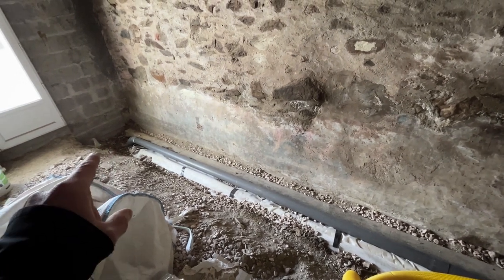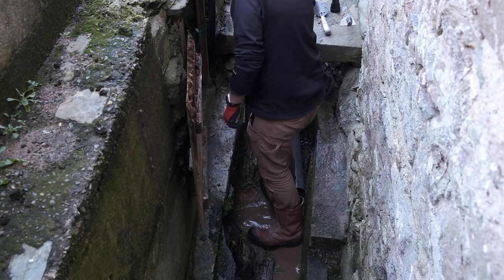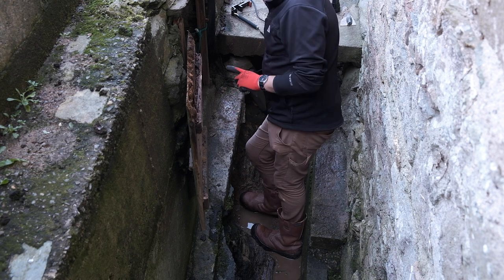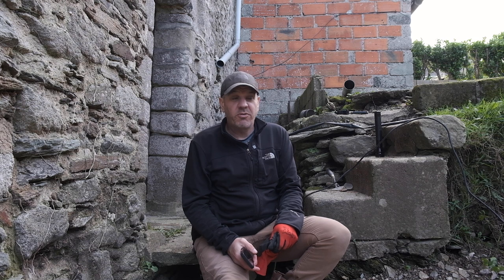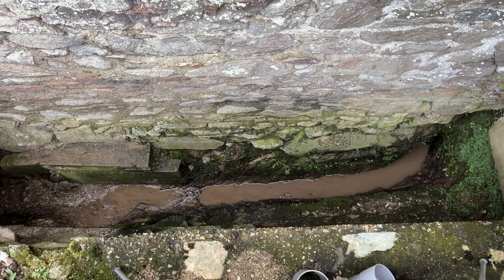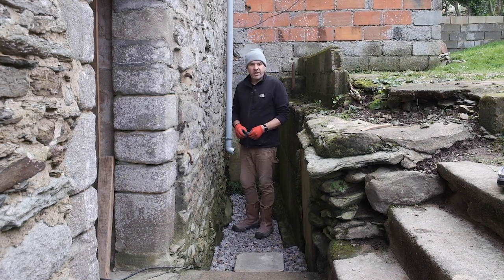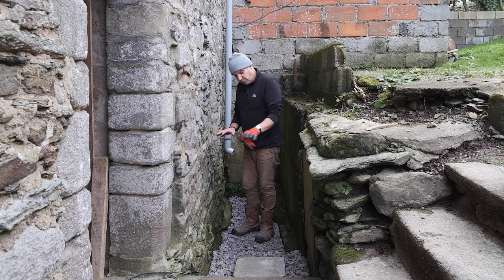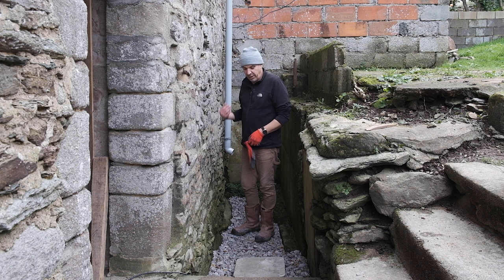House Foundation Corner Drain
Dealing with the open drain next to the foundation of our old stone house. I change my plan.

00:00 - Intro
00:50 - Drain In The Rain
01:26 - More Rain
03:07 - Sump
05:20 - Explanation
07:49 - Installation
09:10 - Inspection Box
09:43 - Nightfall
11:41 - The Next Day